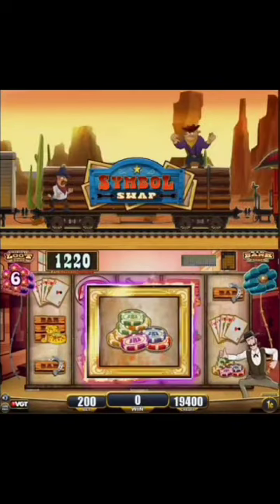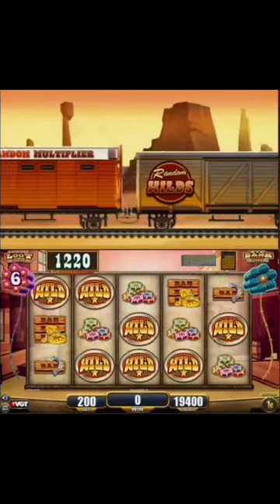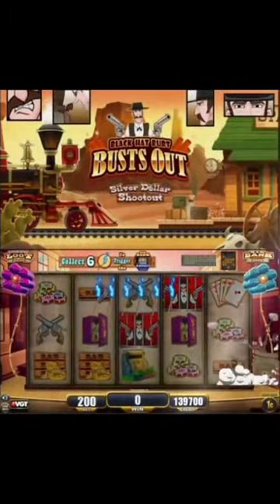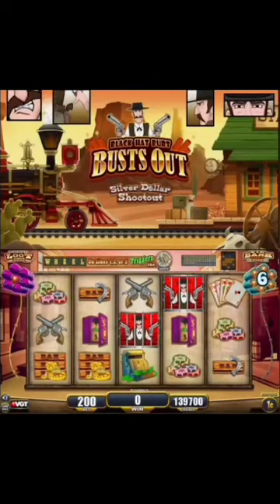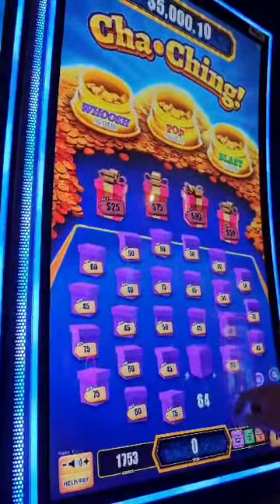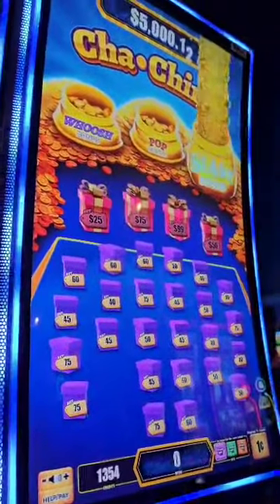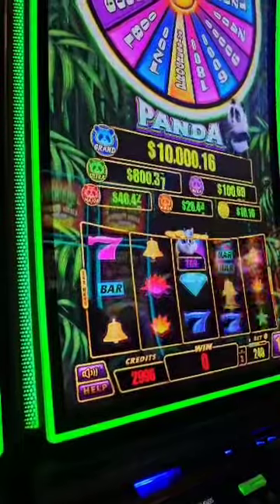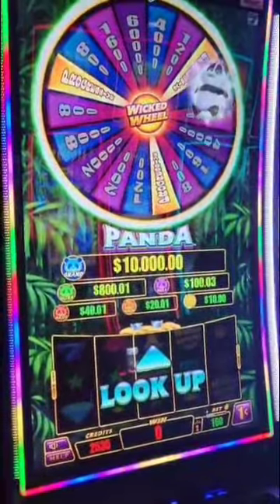New Machines Update August 30, 2023!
📢3 NEW TITLES ARE NOW LIVE ON OUR GAMING FLOOR!📢
Which of these machines from VGT and Everi are you ready to give a spin?

🤠Ready to Bust Out With Burt?!🤠
Our gaming floor now has the latest of your Silver Dollar Shootout favorite from Aristocrat! Join the search for silver with free spins as Black Hat Burt Busts Out brings you a whole new duel for delight in the exciting new expansion of the Silver Dollar saga. Packed with loads of Red Screen Free Spin excitement, you haven’t seen quick draw wins like this before. Bust out of the every day and take Black Hat Burt for a spin. Bet as low as $1 up to $50 amongst the denominations of $.05 cents, $0.10 cents, and $0.25 cents!

🎁Cha-Ching!🎁
Located in Area 51 and new from Everi, Cha-Ching brings you the excitement of a bonus game without the reels! Bet as low as $0.40 cents up to $99! Choose your bet and pick your box or coins to reveal your prize that may also trigger a bonus or, even better, a jackpot! Fill the bags at the top to win on of three exciting bonuses! Bonuses include the Whoosh Bonus, the Pop Bonus, and the Blast Bonus!

🐼Wicked Wheel🐼
More from Everi! Wicked Wheel, available in Panda and Fire Phoenix located in Area 51, comes the highly anticipated extensions from Everi's award-winning Smokin' Hot Stuff Wicked Wheel game!
Spin your way after six progressives and enjoy the Wicked Wheel Bonus and Progressive Pick Bonus! Don't be surprised if these machines have you dancing while matching three coins to win a progressive!

Whether you are ready to saddle up with Bart, pick your bet and your prize or spin the wicked wheel we are sure these new titles will add some new excitement to your High Winds Casino experience! See you soon!😎